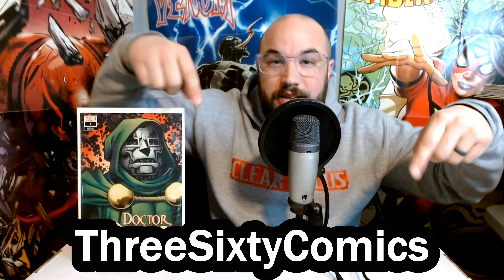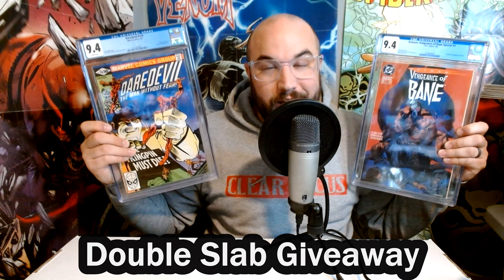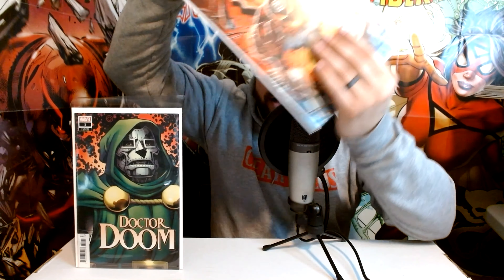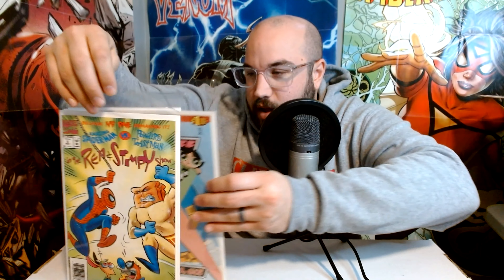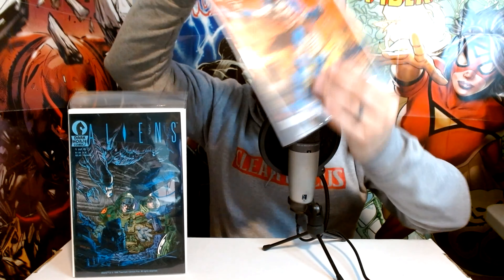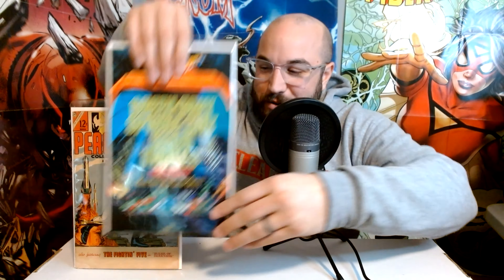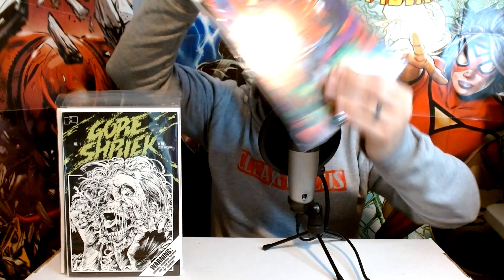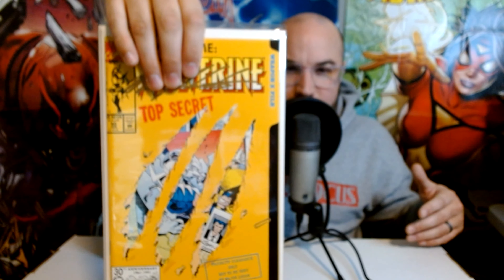WEIRD and Interesting Comics Found in a Big Collection!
I found some pretty unique stuff in the recent 30 long box collection that I bought, check it out!